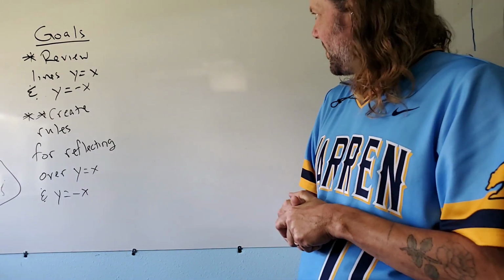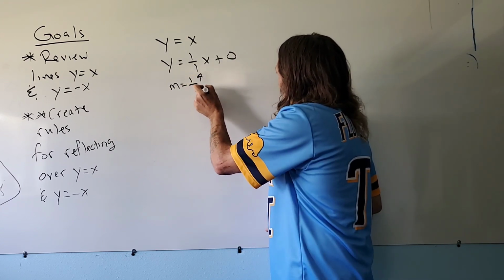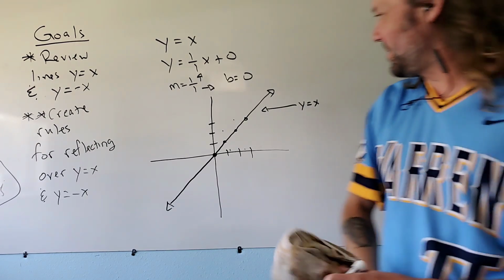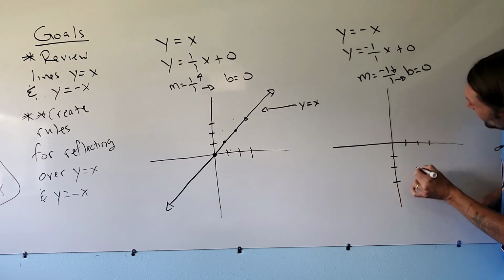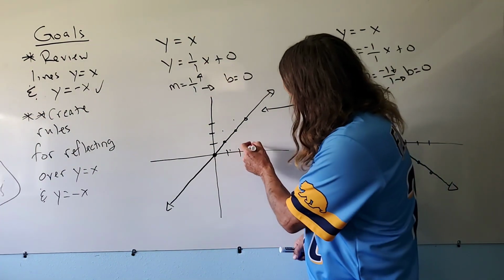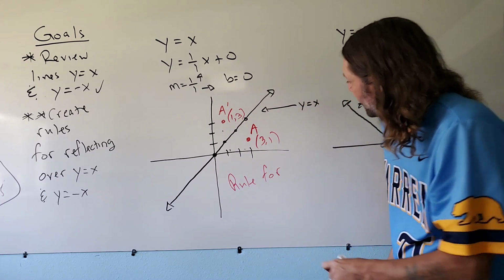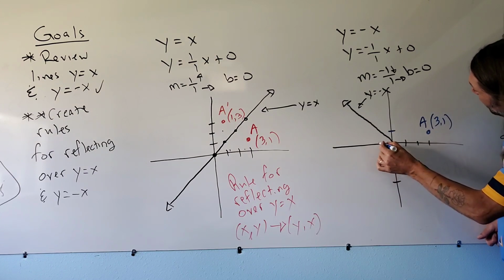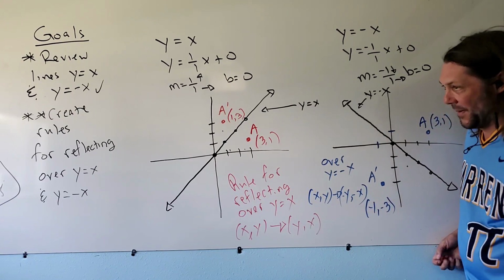Integrated 1 Unit 7 lesson 7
Reflecting over y = x and y = -x